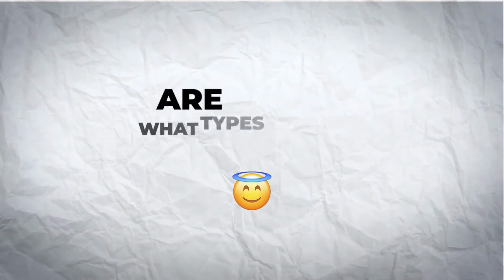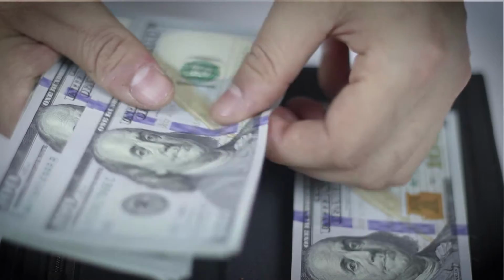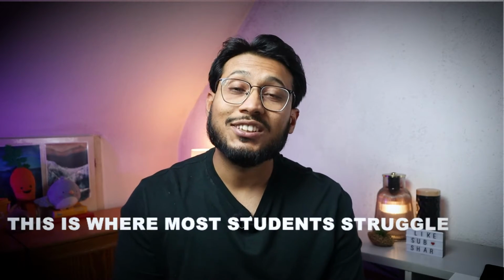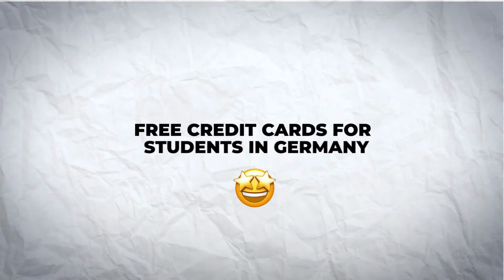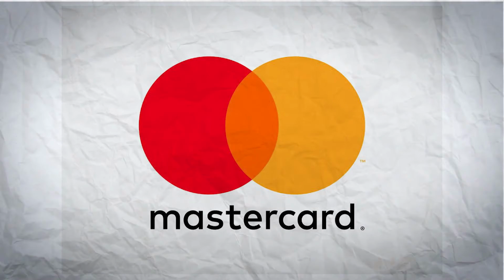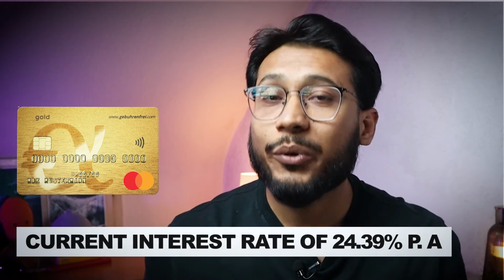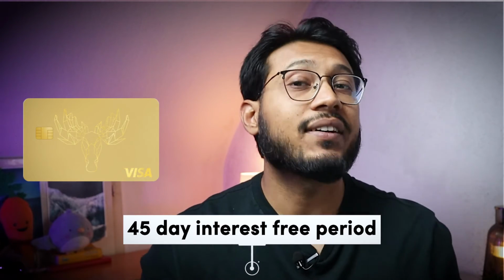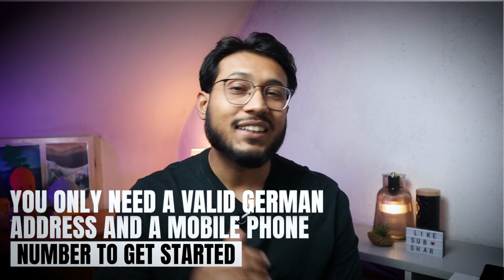Best Free Credit Cards for Students in Germany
In this video I discuss the Best Free Credit Cards for Students in Germany